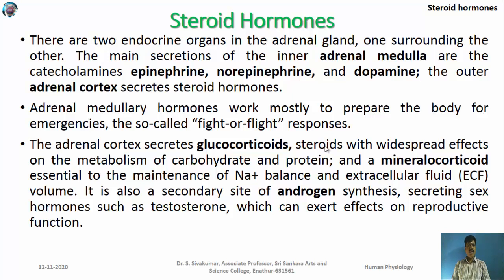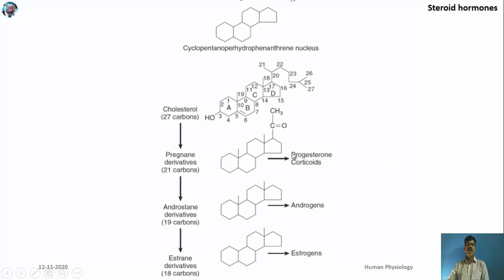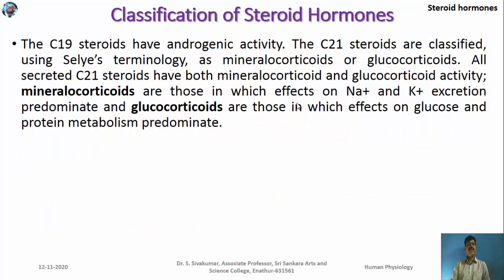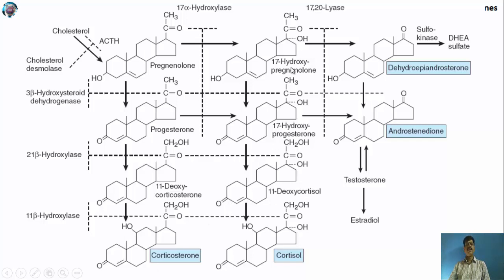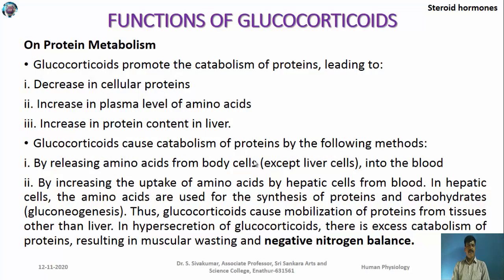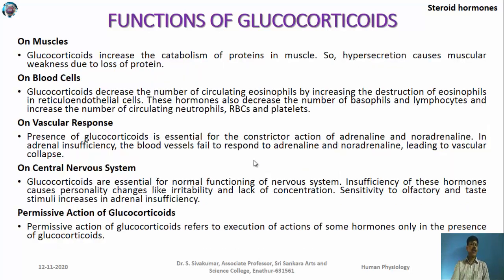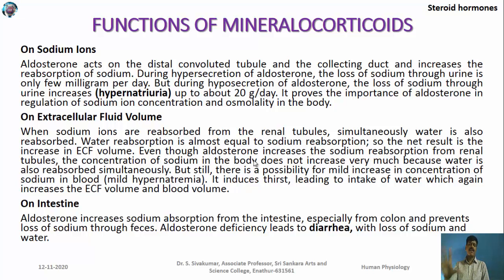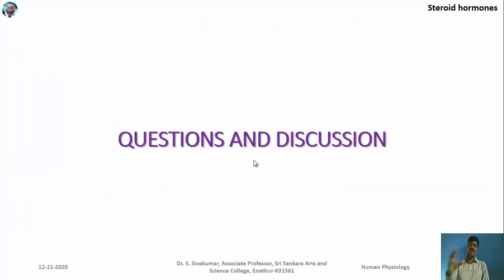steroidhormones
Lecture Video utilized during COVID19.